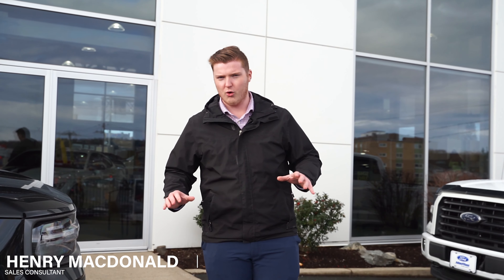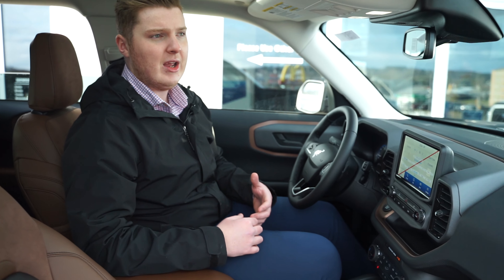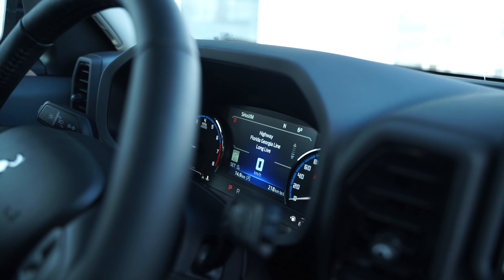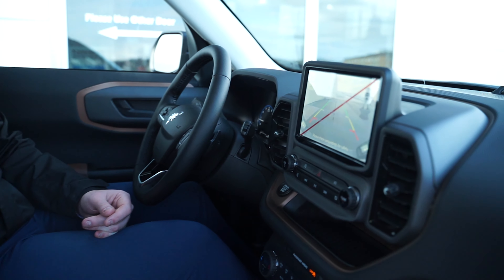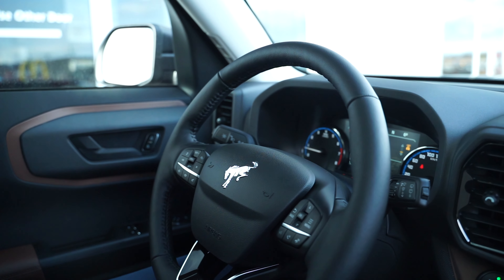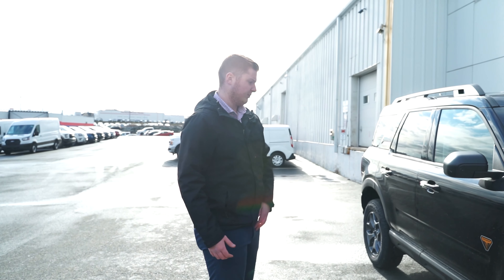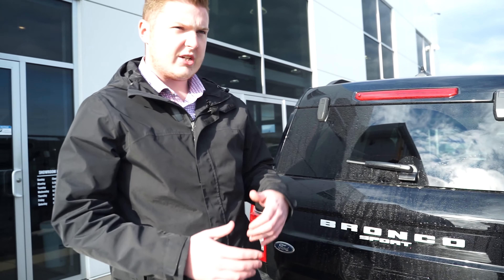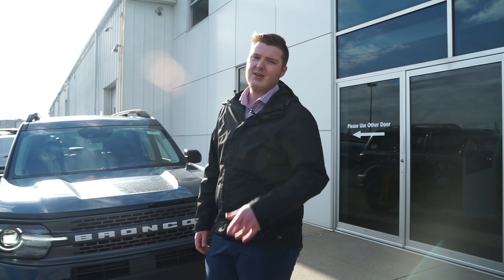2021 Bronco Sport Badlands - It's finally here!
We are very excited to finally have our hands on our first Bronco Sport! This Bronco is the Badlands trim and in todays review we tell you everything that the Bronco Sport has to offer.

Macphee Ford is located at 580 Portland Street, Dartmouth, Nova Scotia.